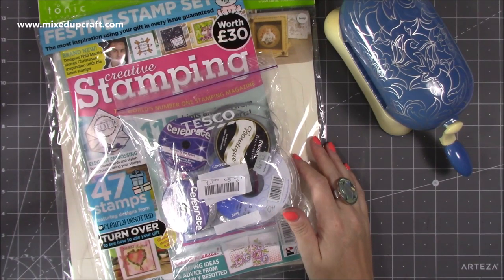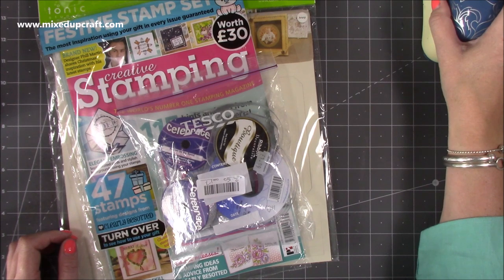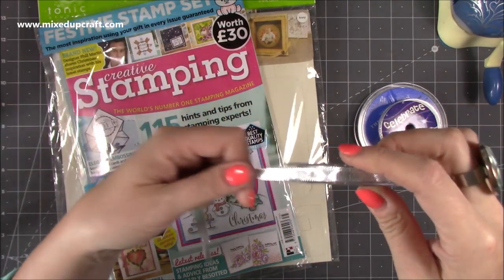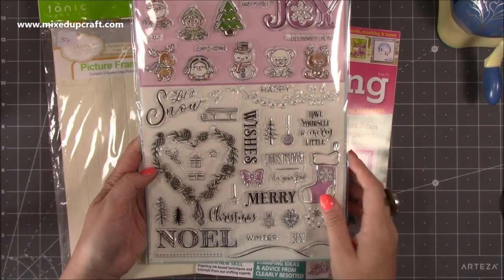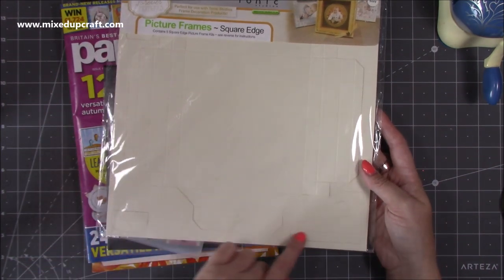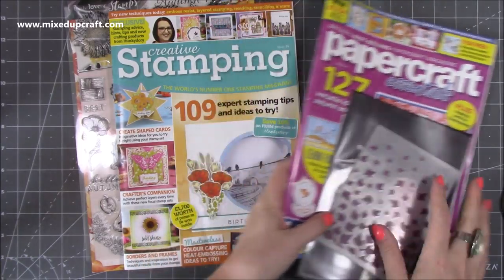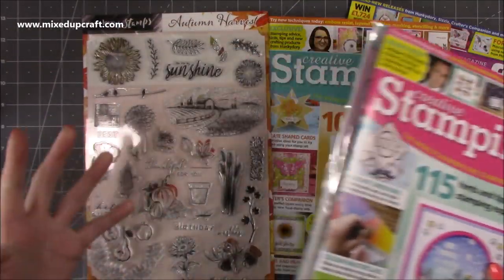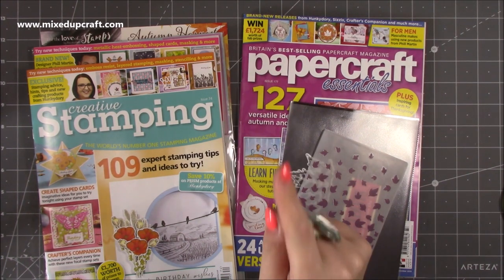What Did I Get? UK Craft Magazines, Charity Shop Buys & Some Sad News!!!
Papercraft Essentials Magazines.

Tonic Studio Picture Frame Templates.

Sam